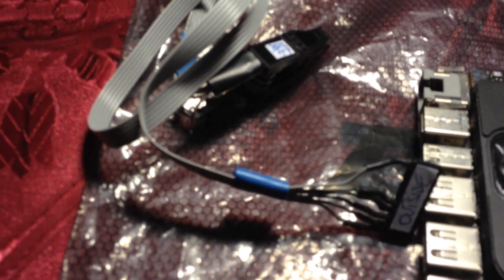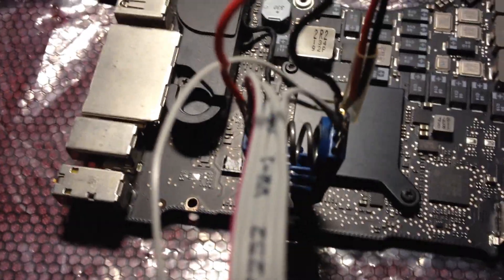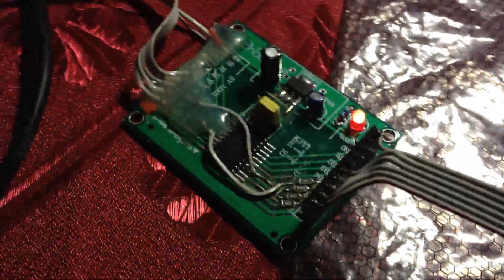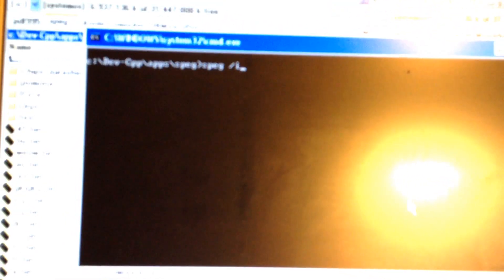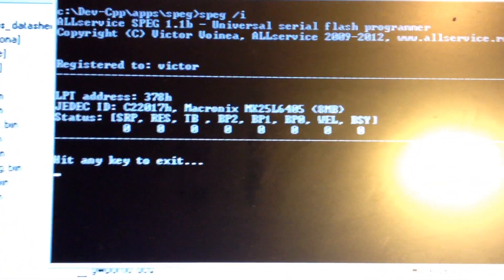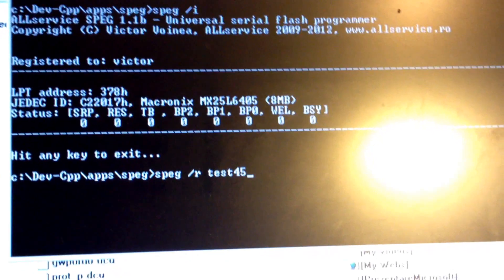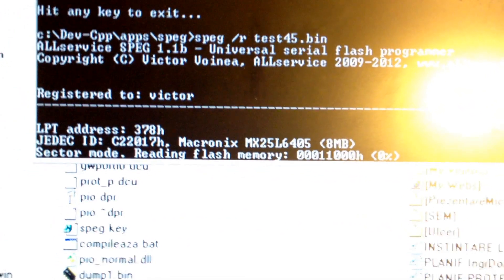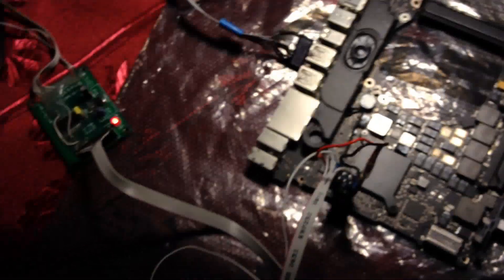SPEG programmer. Reading BIOS & Unlocking Macbook Pro / Air Firmware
allservice.ro/forum/viewtopic.php?t=2724

No need to change the BIOS chip, (in fact if that's a very bad idea, losing important personalized settings about your MAC model/motherboard). Just read it with SPEG programmer and send the bin to . They will reverse the the code and tables, and unlock the firmware and icloud lockout and rebuild the binary, for a small fee.
If you buy SPEG programmer for $79, the unlock will be free. They can unlock all models, all years, icloud lock, everything. No surrogate BIOSes, no clones or copies like all retards do. They rework your original BIOS code.